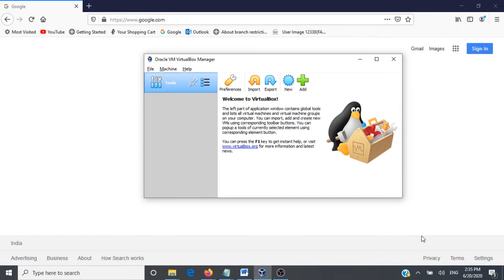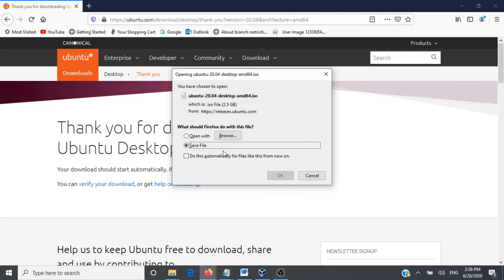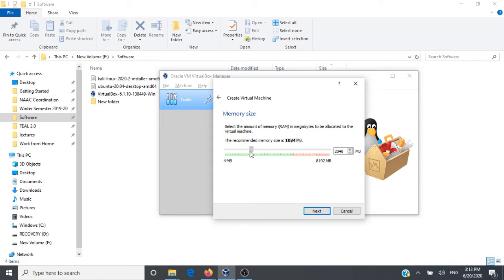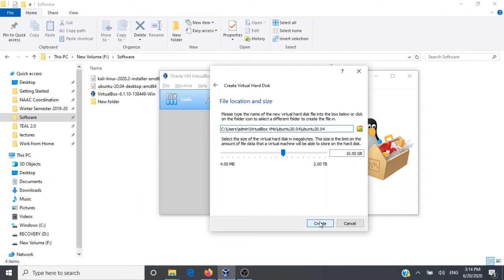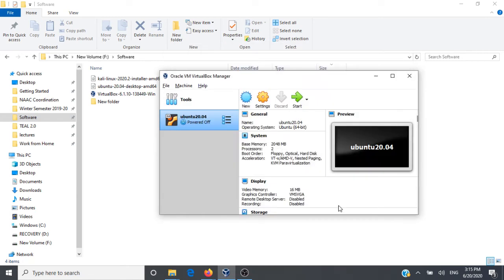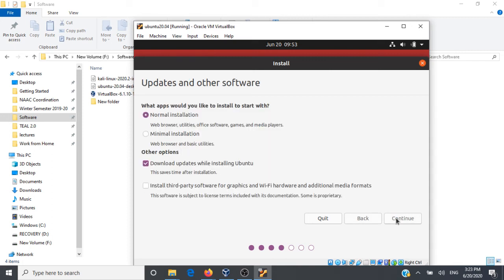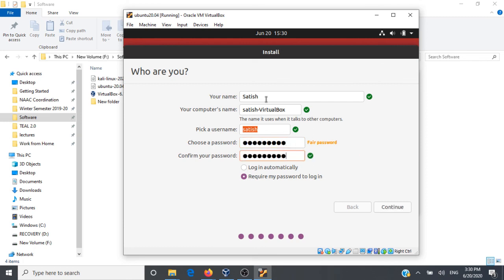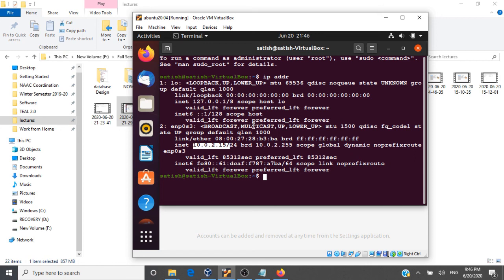Ubuntu Desktop 20.04 LTS Installation on Virtual Box 6.1 2020 - Cyber Security #2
This video details the installation of Ubuntu Desktop 20.04 LTS version on Virtual Box 6.1 on Windows 10. This is a step towards installation of virtual machine instances on VirtualBox for Cyber Security Training